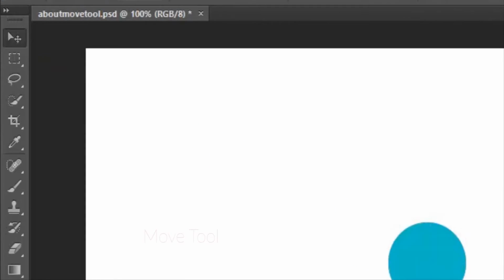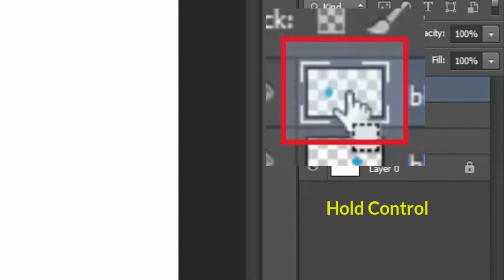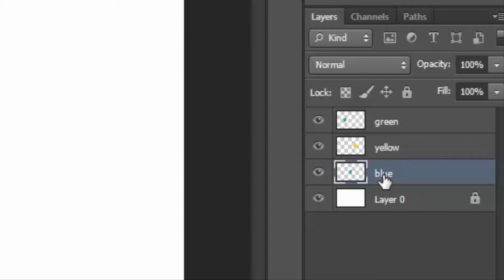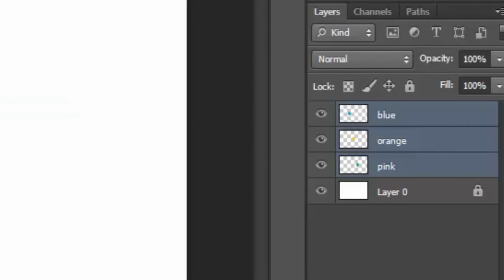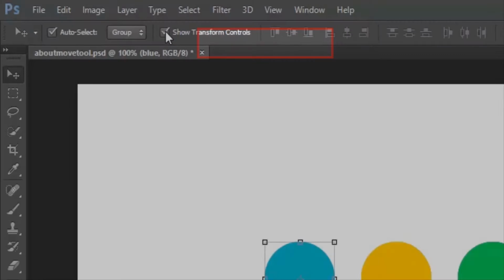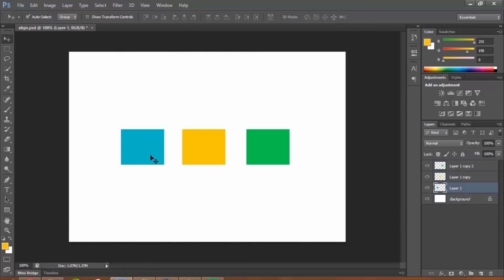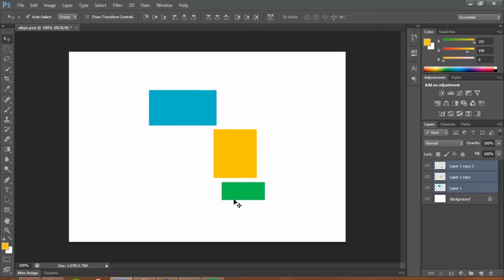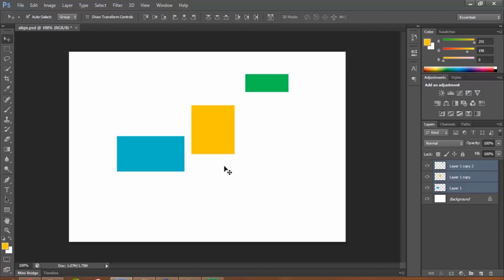Move Tool | Photoshop Beginners guide | Basics of Photoshop | Class 3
In this video you will learn about the complete use of Move Tool.
Move tool is the most used tool in photoshop, with which you can select and move the images/layers.

Shortcut for Move Tool is V